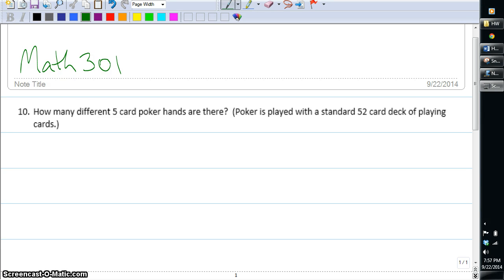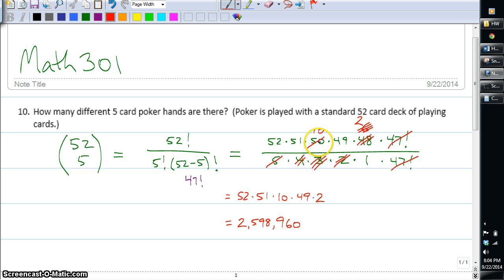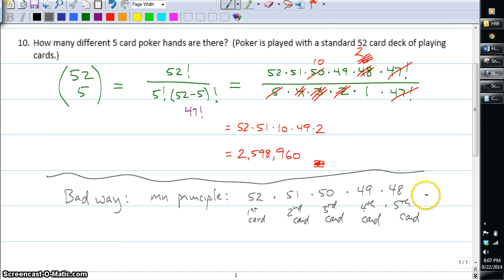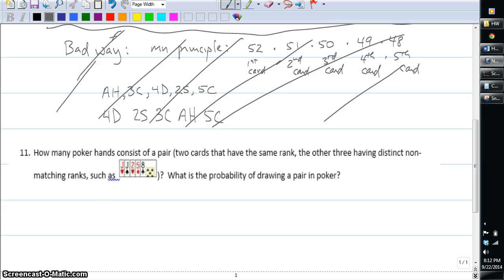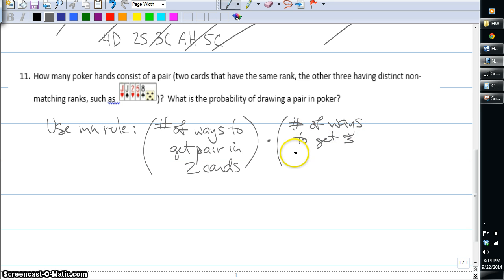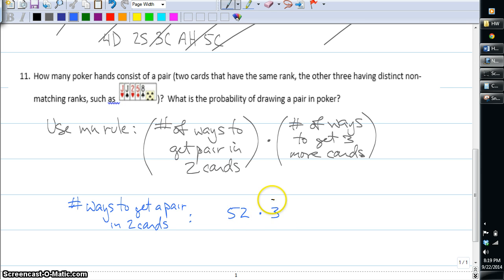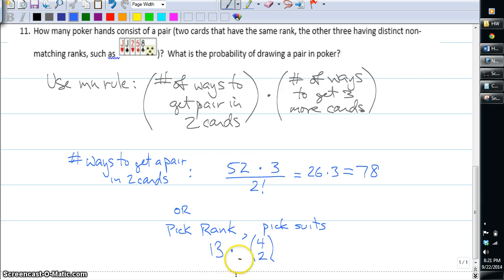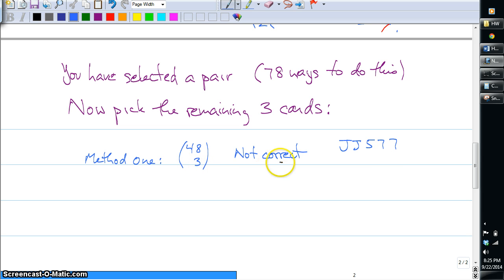Math 301 (Sep 18, 2014): #10 and #11 poker Part 1 of 2